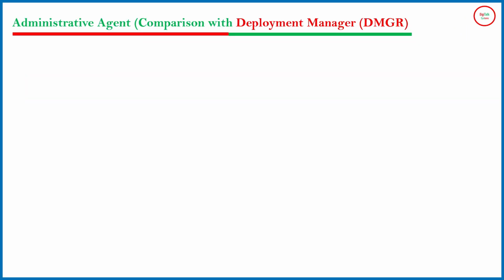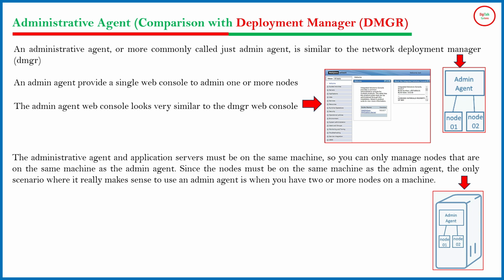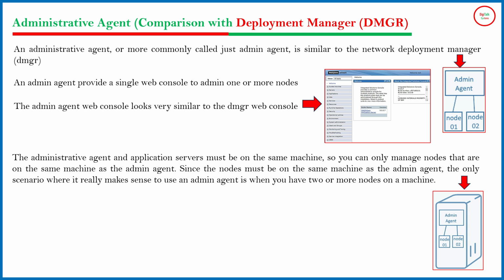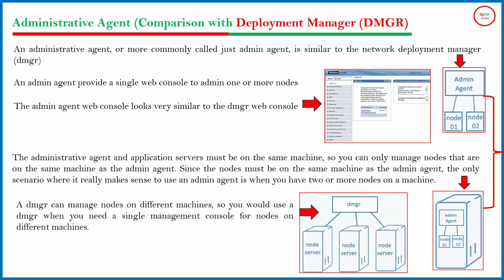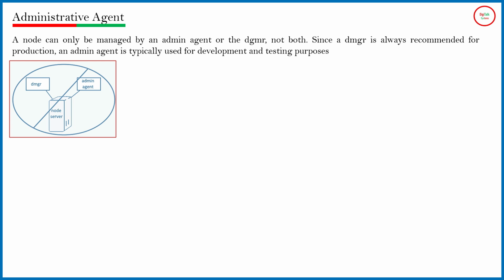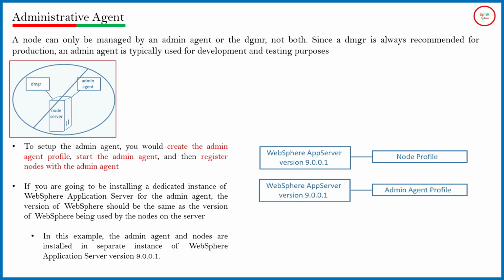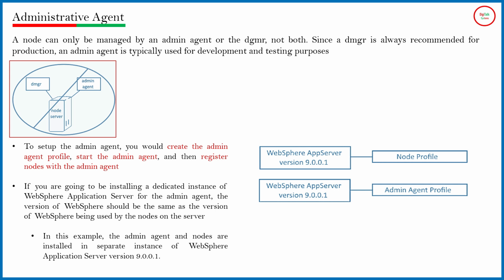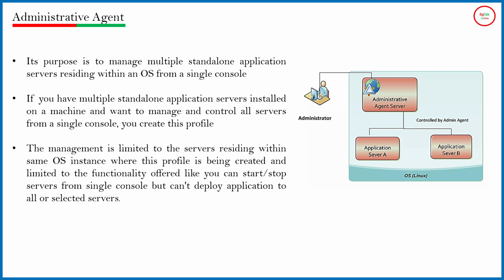Understand WebSphere Administrative Agent and DMGR : Side by Side Comparison with Deployment Manager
WebSphere Course will be release and added here shortly.